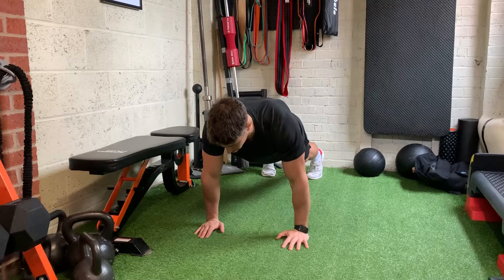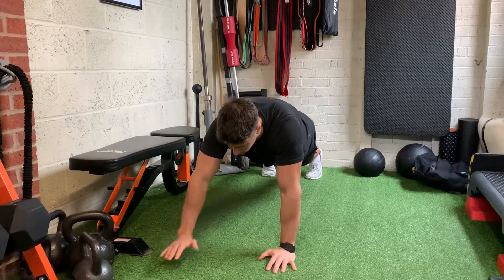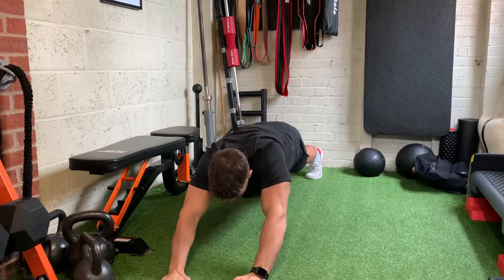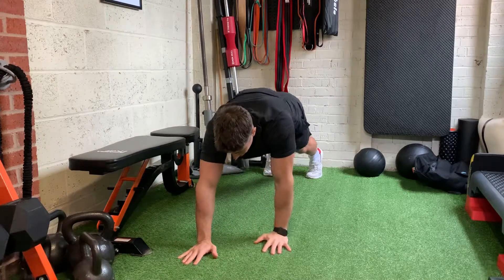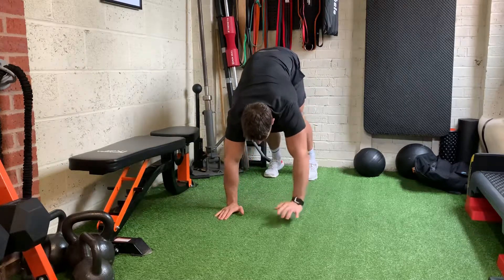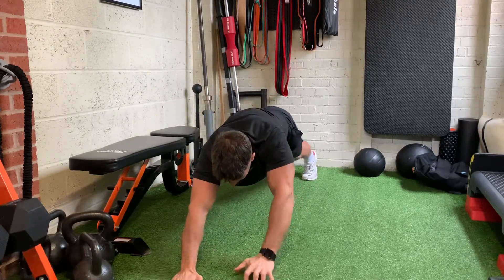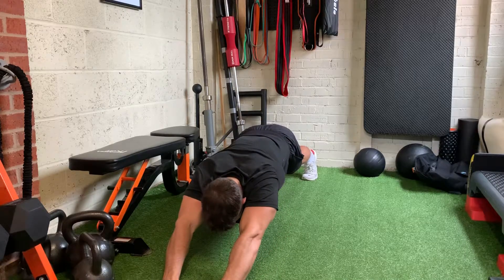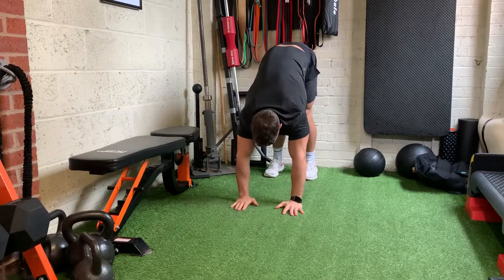Ab Hand Walkout